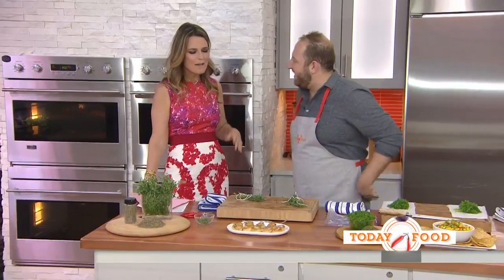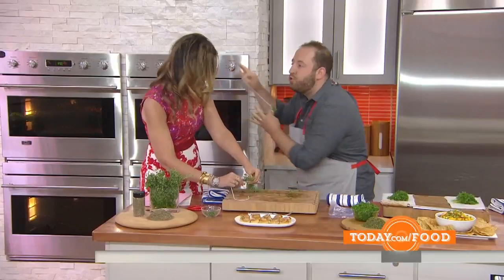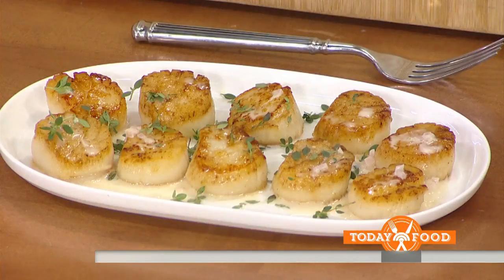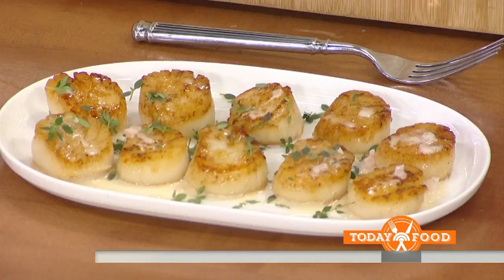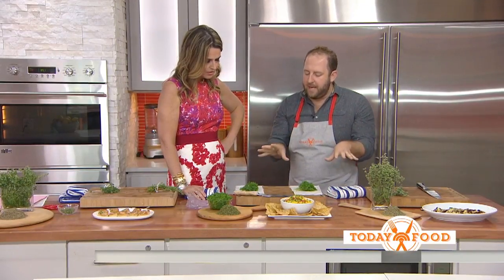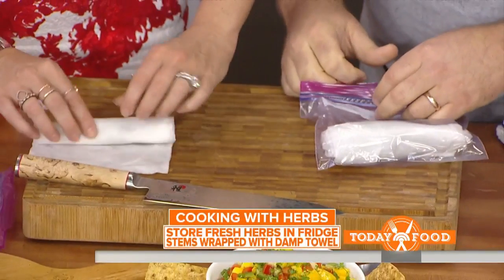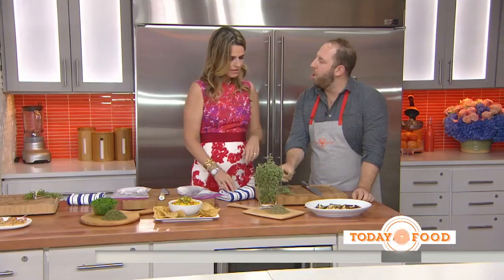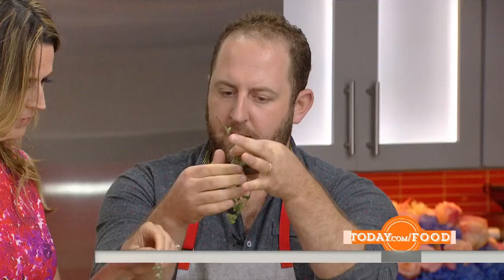Lemon Thyme, Chervil, Marjoram: Learn How To Use These Trendy Herbs | TODAY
Joel Gamoran, a Sur La Table national chef, visits the TODAY kitchen’s new vertical herb garden and shows what you can do with three of the trendiest herbs in cuisine today: lemon thyme, chervil and marjoram.